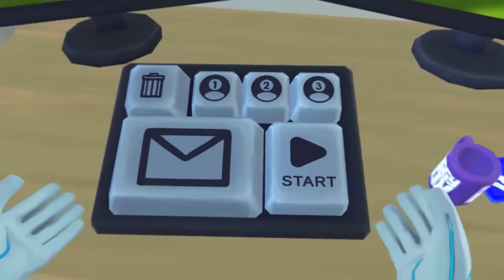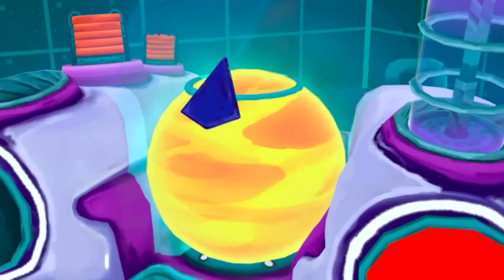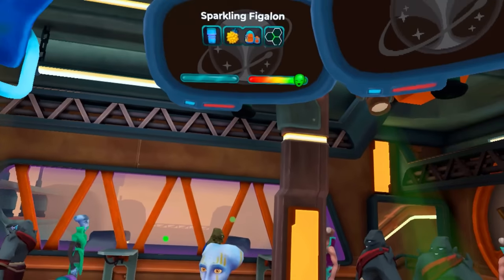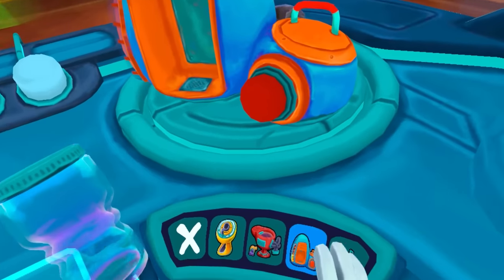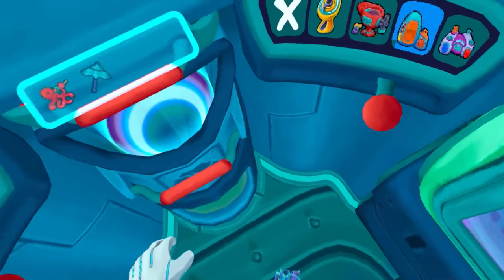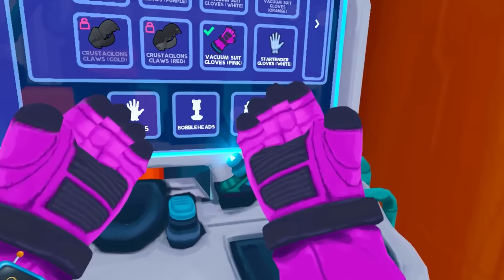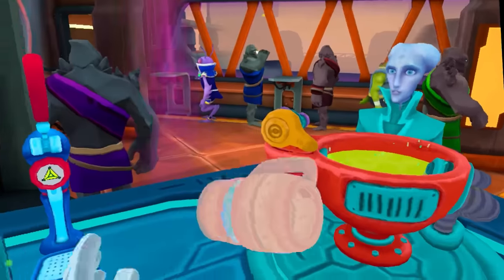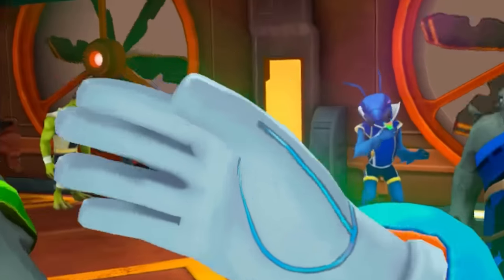Making LAVA Drinks For Dumb Aliens In VR!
Aliens drink the weirdest things. Lava, Ice, other strange elements all went into these crazy drinks. In Startender you run a bar in VR and serve alien customers. We're playing on the Oculus Rift!